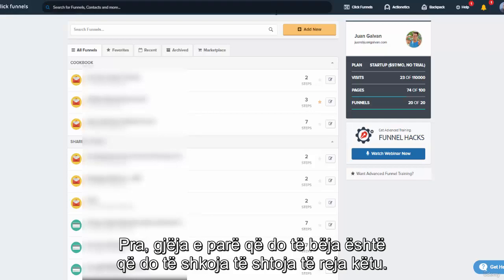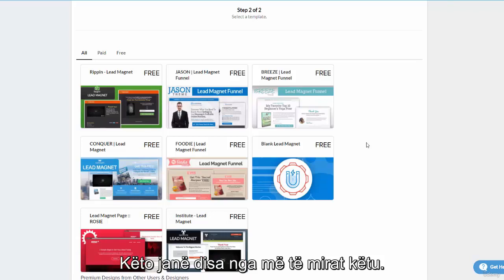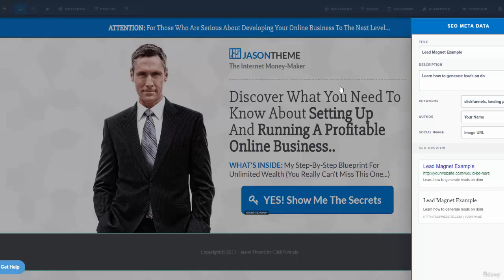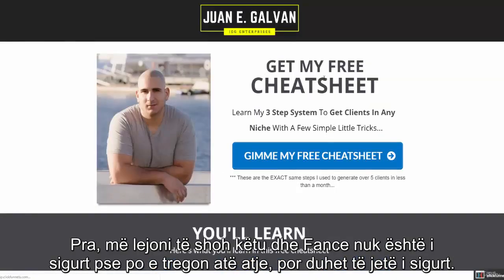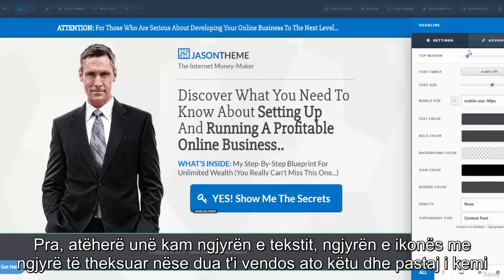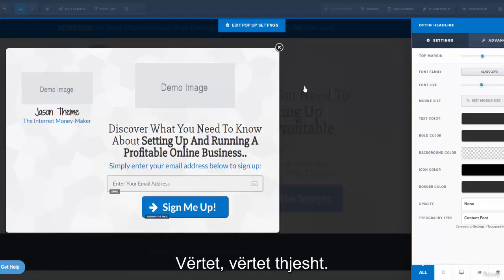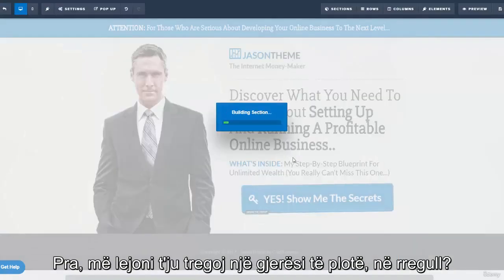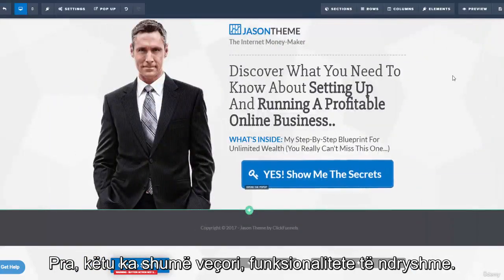13 Landing Page Design Overview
Ketu mesoni se si krijoni nje faqe per te gjetur klienta online.